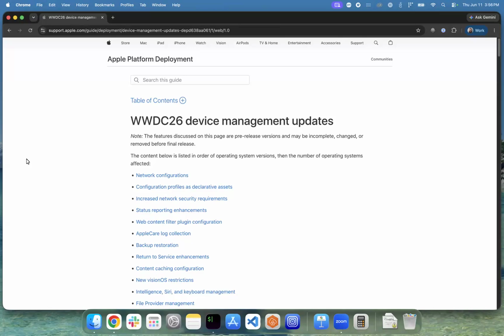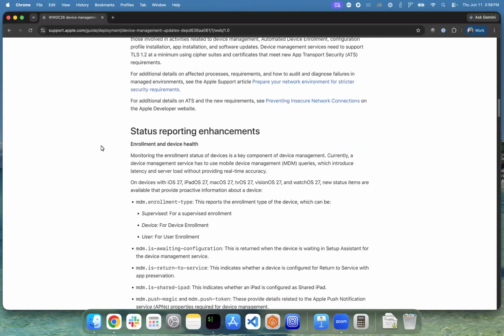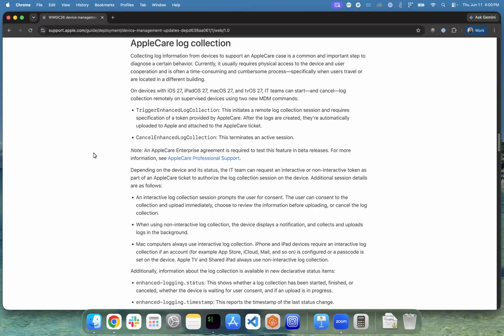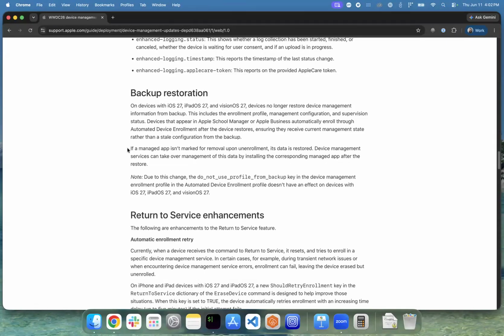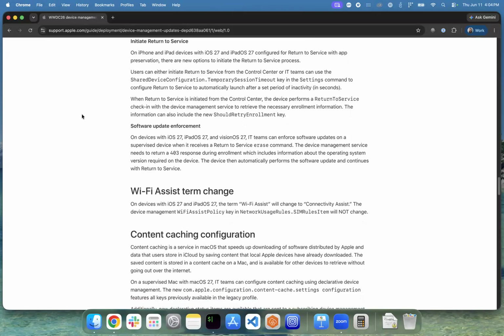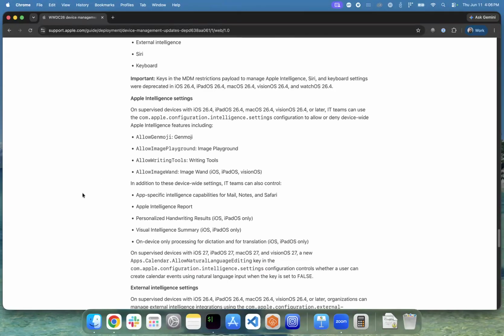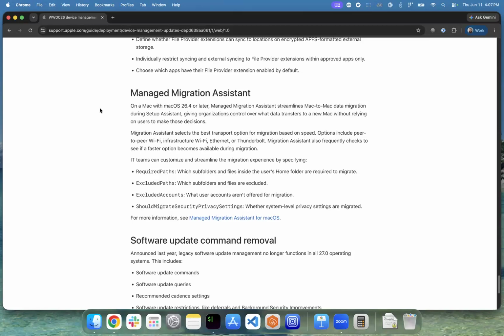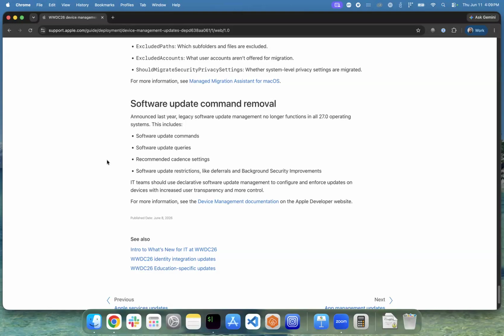WWDC 2026 for IT admins: what changed in Apple MDM and DDM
George Karr (Engineering Manager, MDM/Software) and Jordan Montgomery (Software Engineer) walk through Apple's WWDC 2026 announcements for MDM and declarative device management. An engineer-to-engineer review of what changed, what's worth testing, and what admins can safely ignore for now.

00:00 Intro
00:21 Network configurations
00:46 Config profiles as declarative assets
01:26 Network security requirements in macOS 27
02:02 Status reporting (awaiting configuration, shared iPad, return to service, lockdown mode)
02:52 Web content filter plugin configuration
03:13 AppleCare log collection via MDM command
04:28 Backup restore no longer preserves MDM state
06:07 Return to service enhancements
07:15 Wi-Fi Assist renamed to Connectivity Assist
07:29 Content caching with external reporting targets
08:44 visionOS restrictions
08:57 Apple Intelligence, Siri, and keyboard restrictions
10:10 File provider management updates
10:54 Managed Migration Assistant with excluded paths and accounts
12:15 Software update MDM command removal (declarative only on OS 27)
13:03 Intel Mac end of support after macOS 26
13:41 Wrap-up

George and Jordan work on MDM at Fleet but this is a community review of Apple's announcements, not a product walkthrough.

Apple's WWDC 2026 platforms state of the union and developer documentation are the primary sources. Test on the beta before changing production workflows.